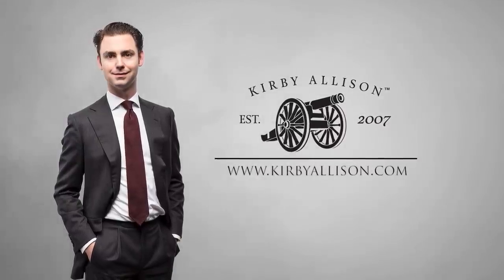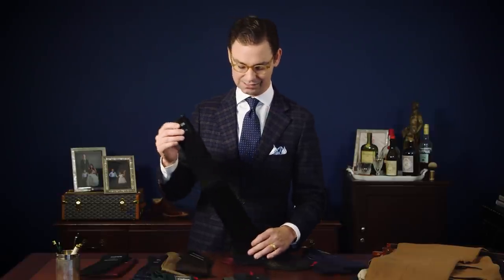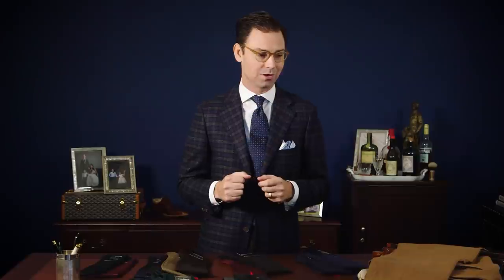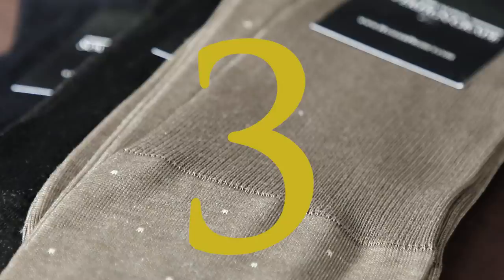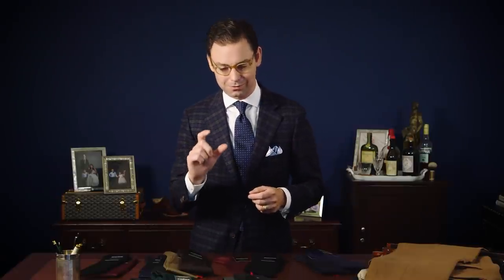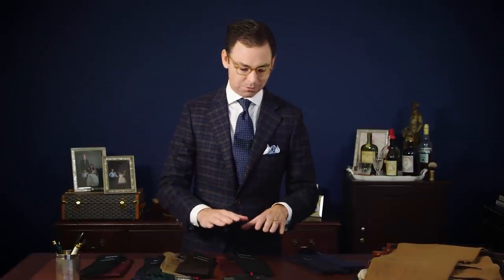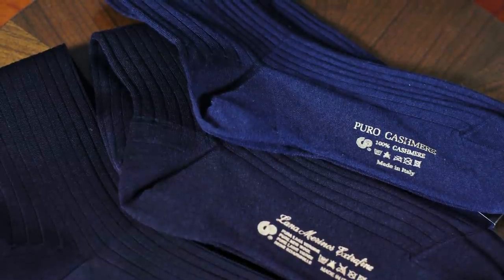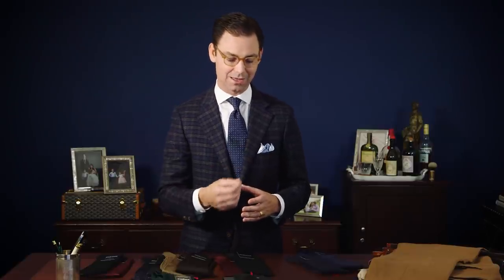Five Of The Most Common Mistakes Men Make Wearing Dress Socks | Kirby Allison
It is easy to overlook the importance of good dress socks. However, you are in socks every single day, so why not pay them the attention and respect they deserve? So, in this video, Kirby Allison goes over his choice of the five most common mistakes he has seen men doing when wearing dress socks.

Make sure to take a look at the entire collection of high quality dress socks that we sell. Kirby has taken time to craft the perfect collection of colors, patterns, and materials to ensure that your wardrobe can be filled with quality footwear. Also, we have up to SEVEN SIZES you can choose from so that your socks fit perfectly to your feet.